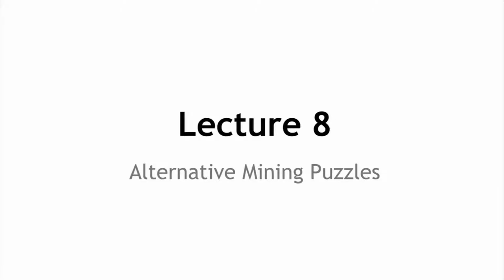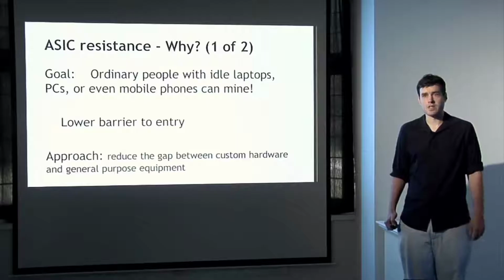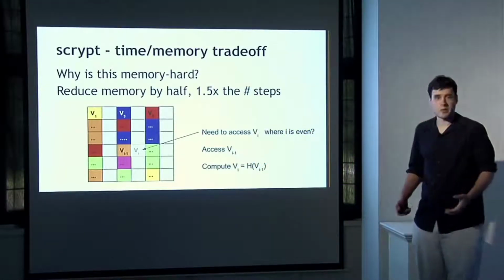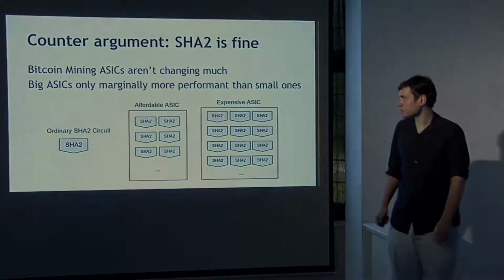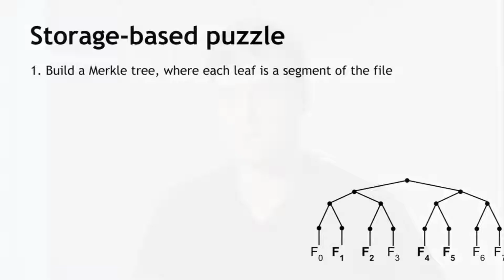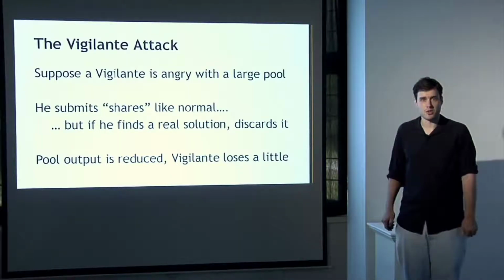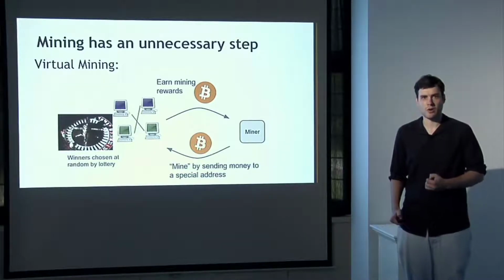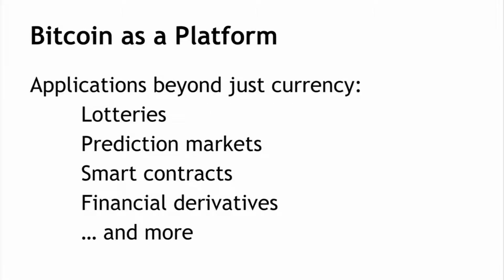BitCoin Puzzles - Crypto Academy Lecture 8